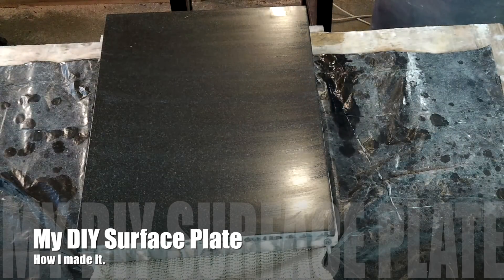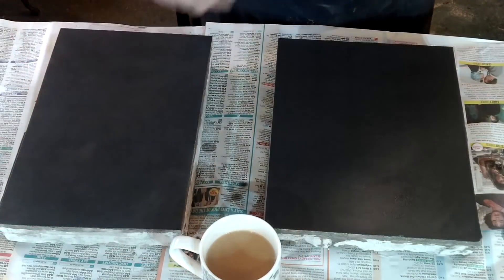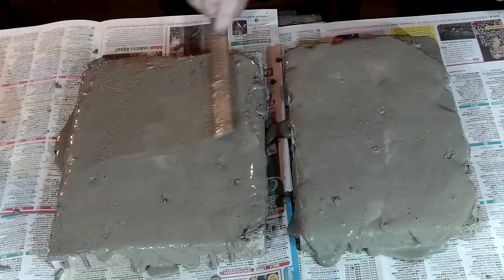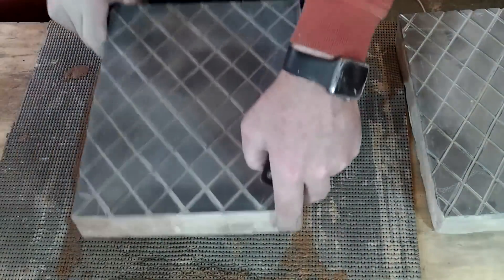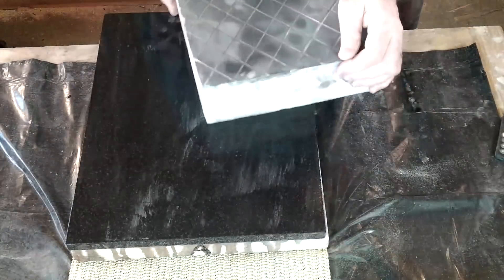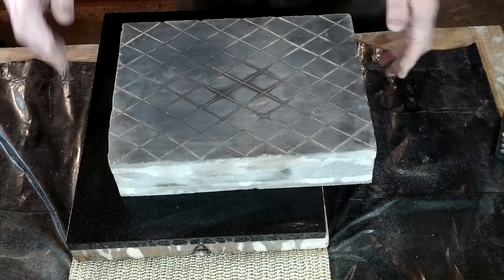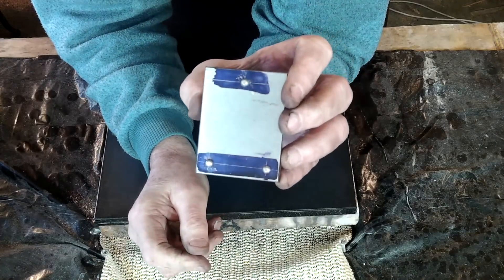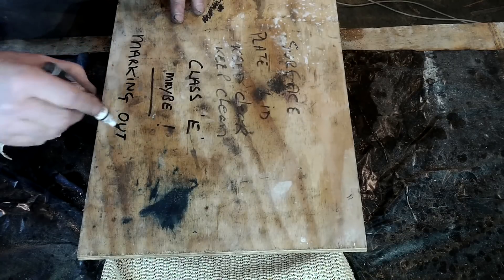My DIY Surface Plate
My DIY Surface Plate was made to assist me with some marking out processes, it can help a little with comparator issues but not by much. I made this video to explain how I made my surface plate in direct response to the many emails I have received asking me how it was made, this video should negate the need for me to return emails with the full process.